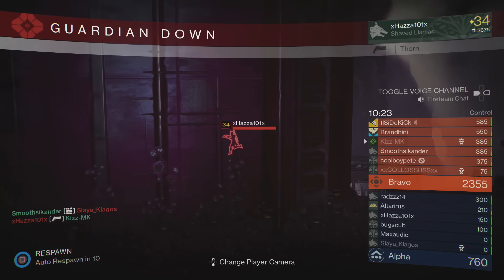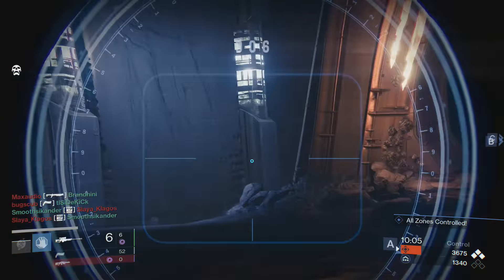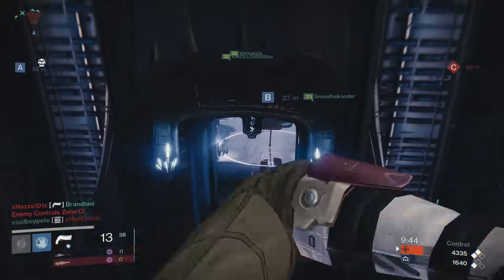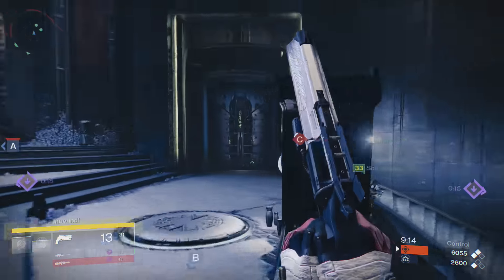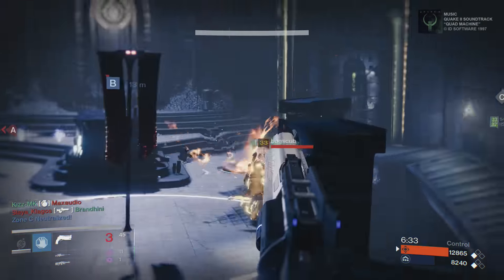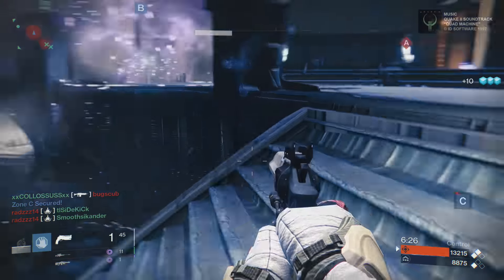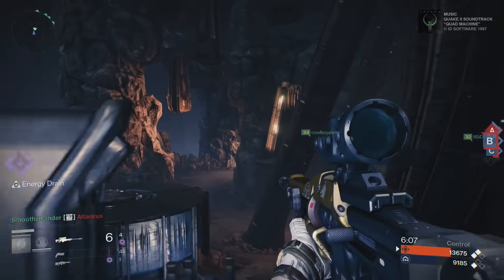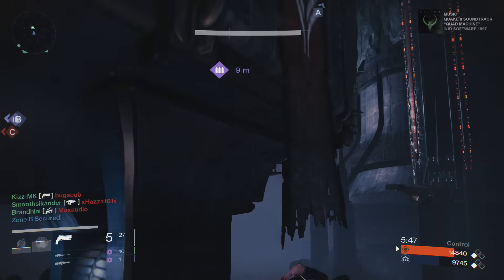Iron Banner Mega Killstreak Voidwalker Warlock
Hawkmoon is life.
How many kills did you count?

Music is from Quake II Soundtrack "Quad Machine" Copyright ID Software 1997